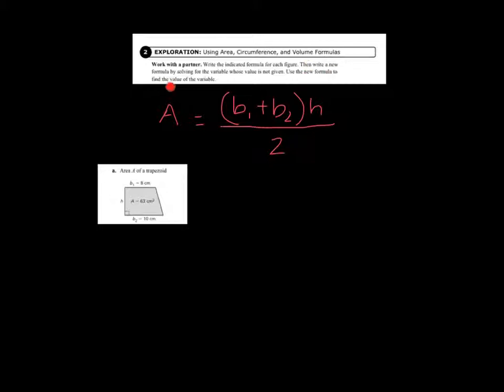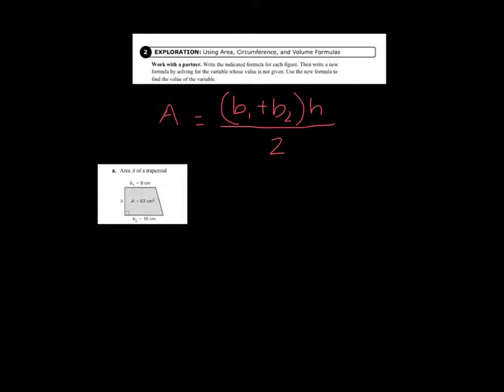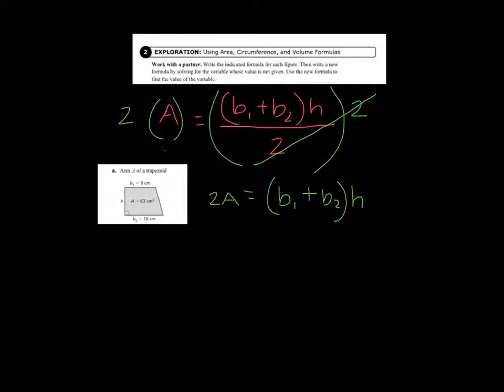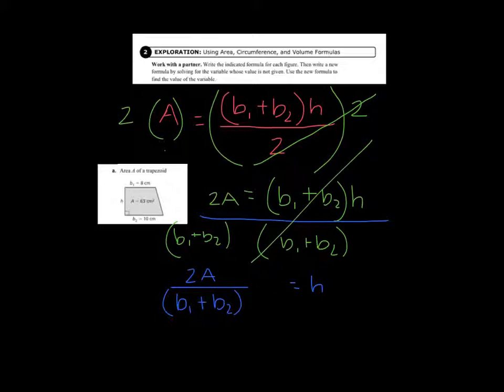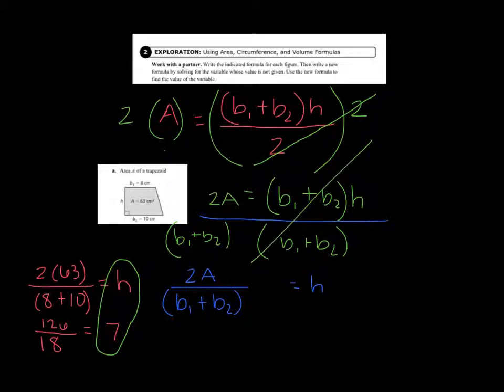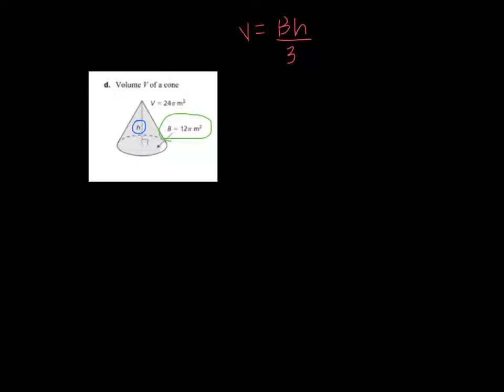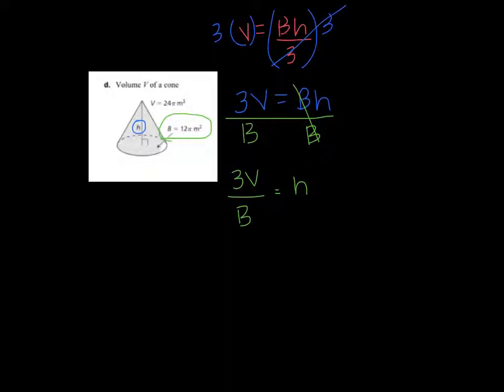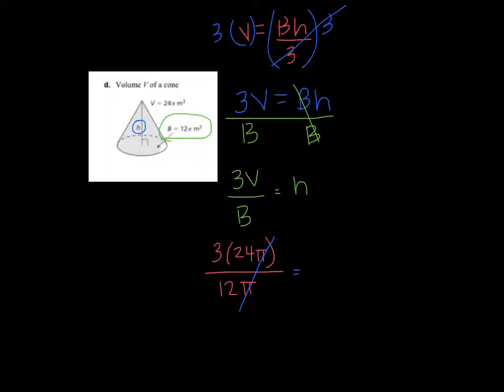1.4 Exploration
1.4 Exploration video for Legacy Algebra 1 students.